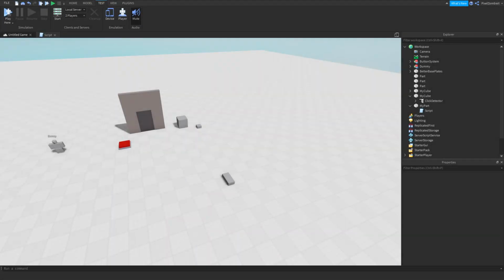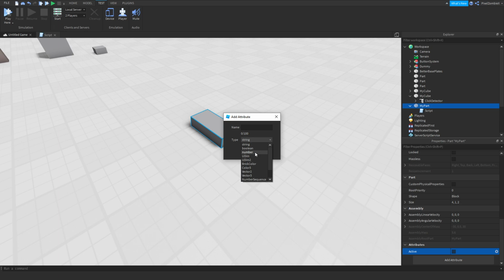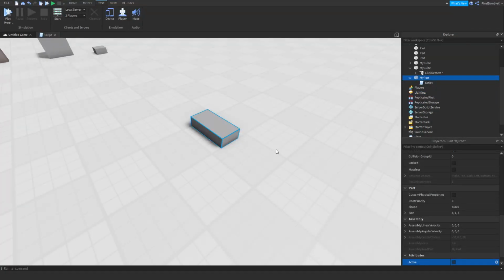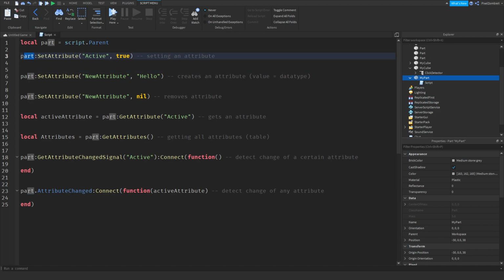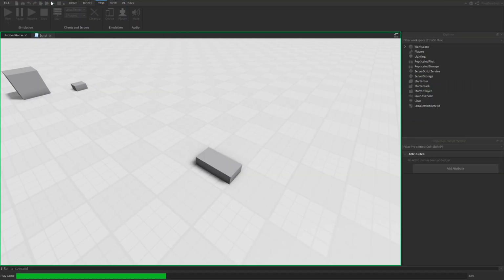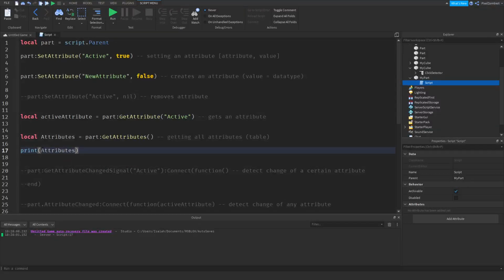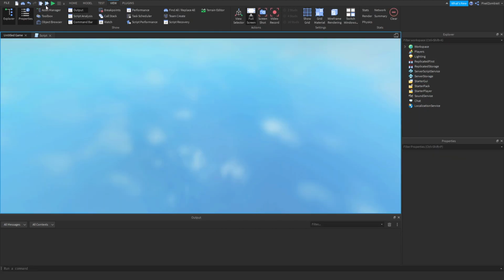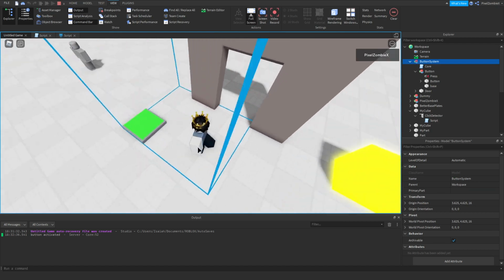Attributes Tutorial [Custom Properties] - Roblox